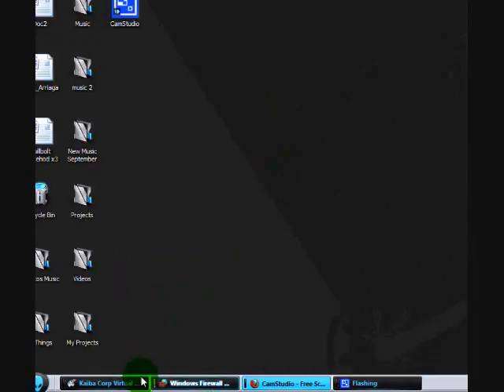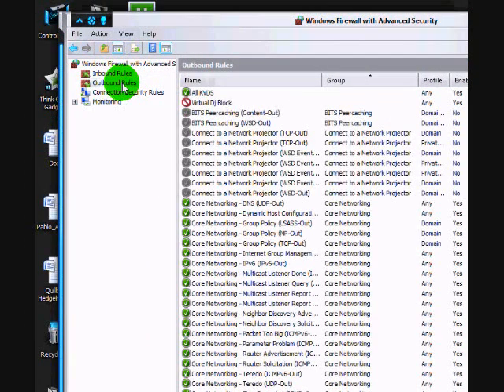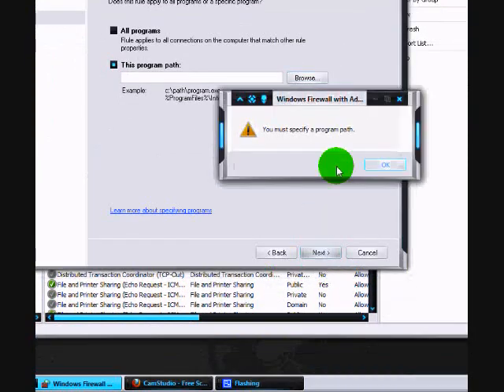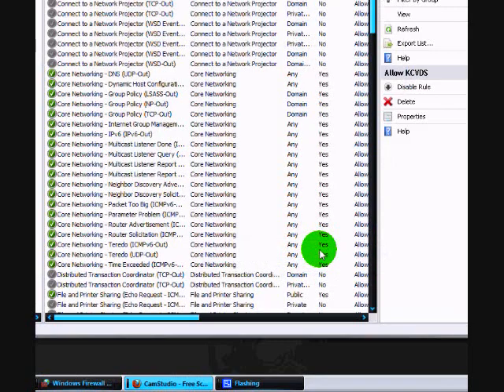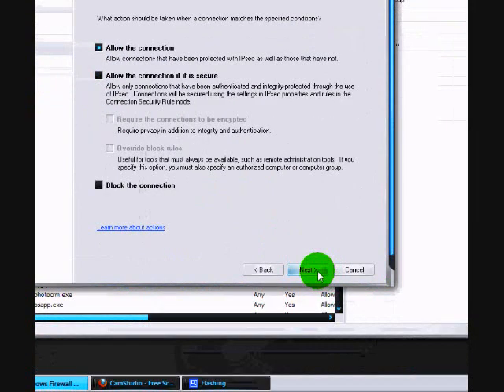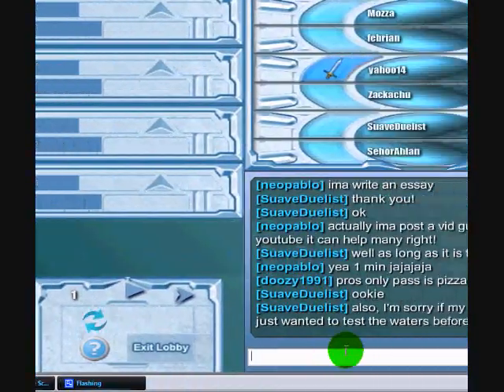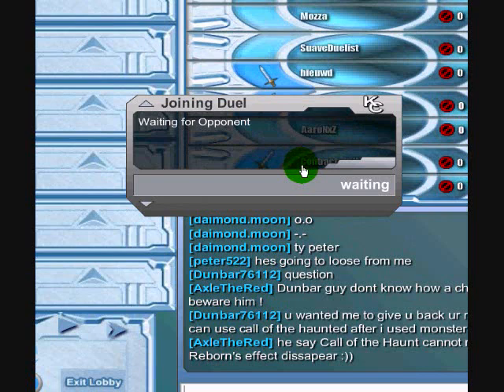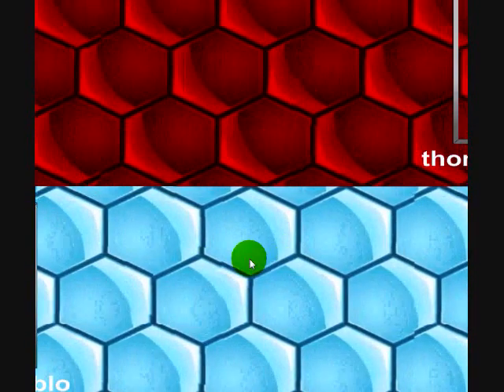How To fix KCVDS Connectivity problem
Cant connect to a game on this game well in this tutorial i will show yall how to connect on it have fun playing yu-gi-oh Guys!